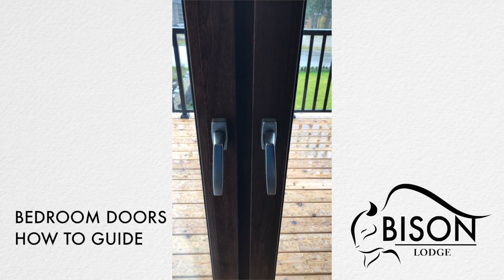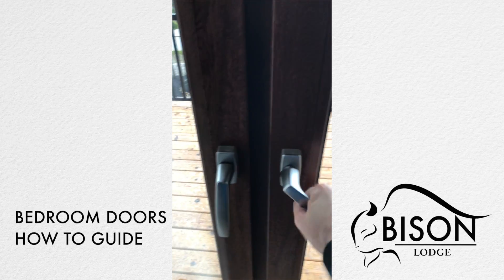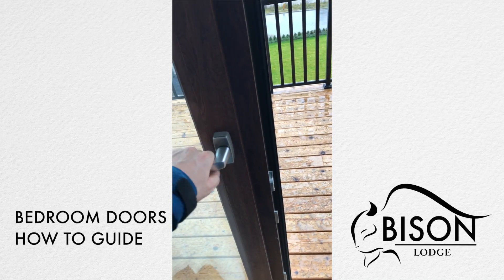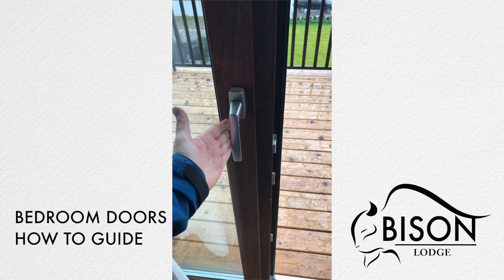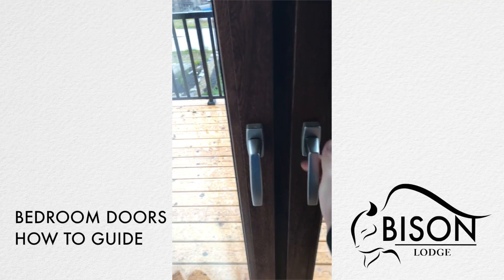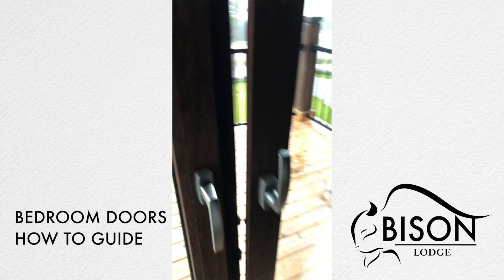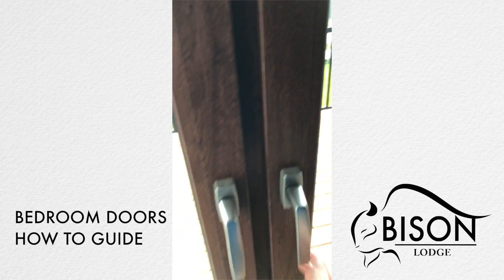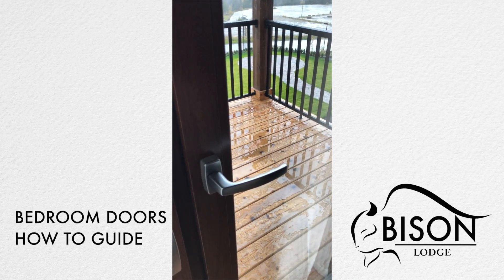Bison Lodge Bedroom Door HOW TO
Steam Shower How to Guide